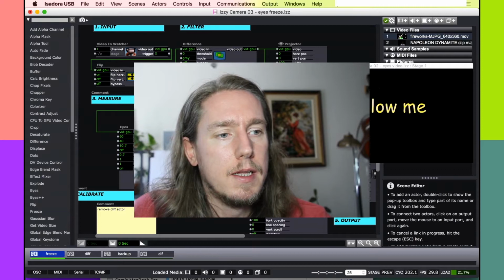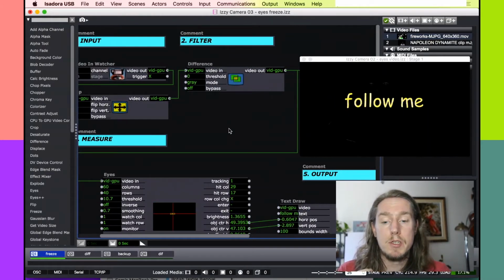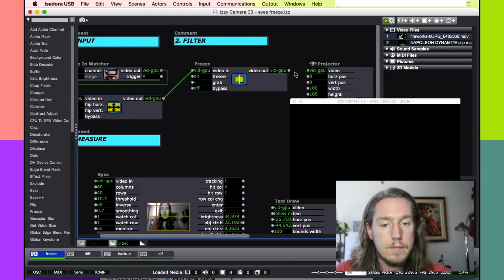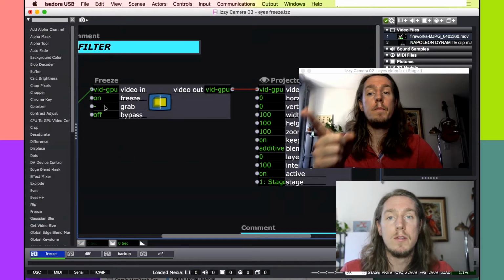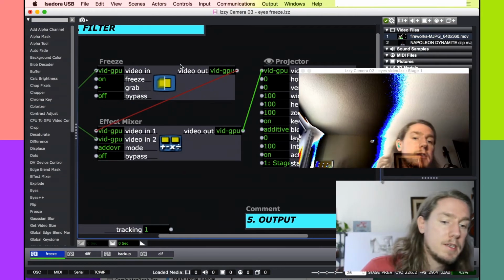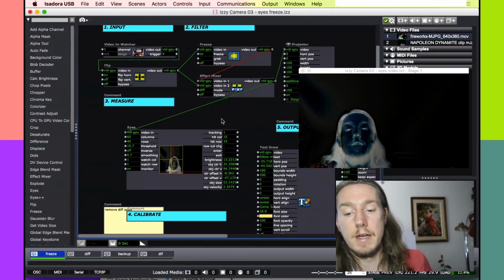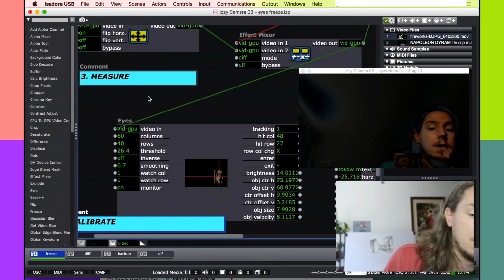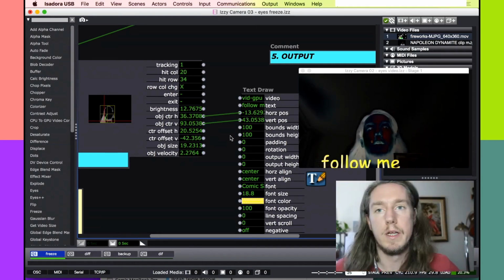Camera Tracking part 03 Eyes Freeze